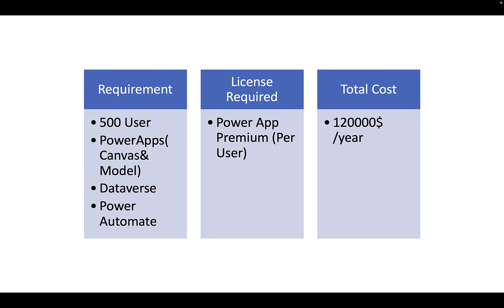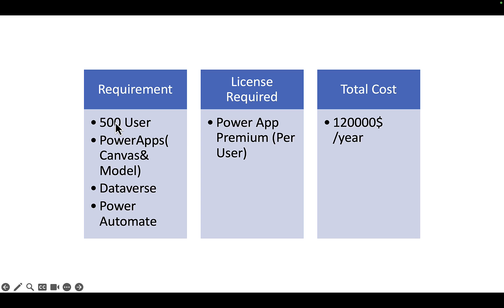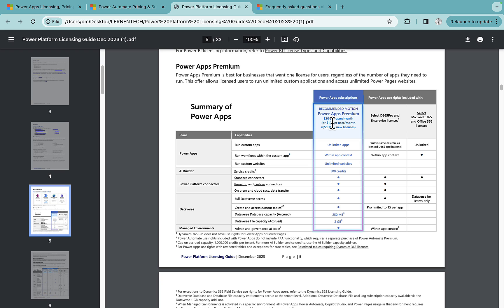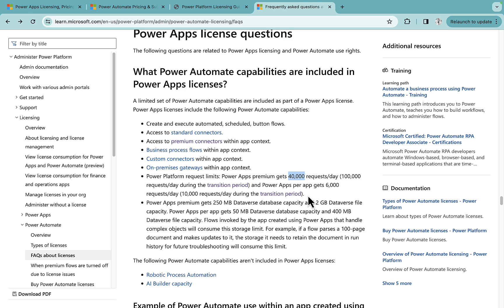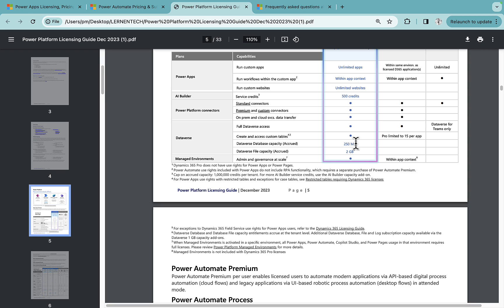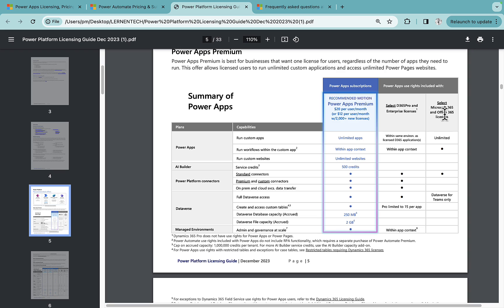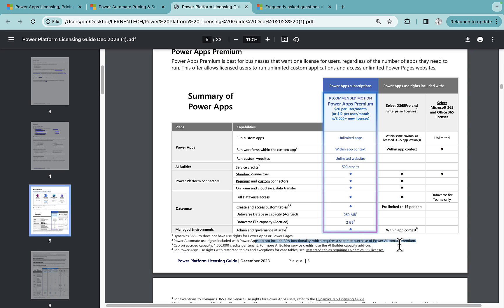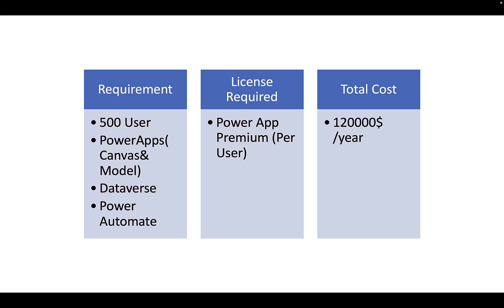How to estimate licensing cost for Power Platform based Project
In this video I will walk you through Power platform License guide for your Project to estimate total license cost. ther are different licensing model MS has and choose the right one for your need is important. watch the full video and provide your input as well.

feel free correct or add your inputs as well!